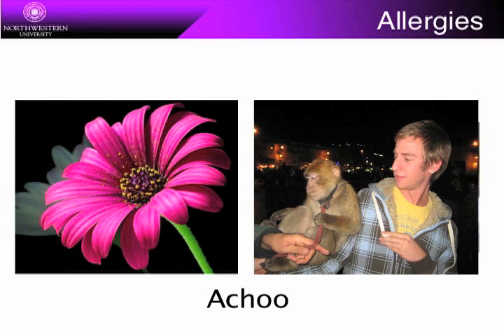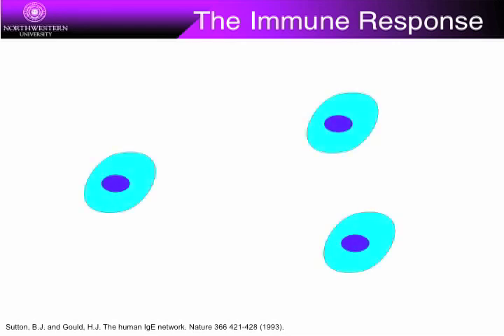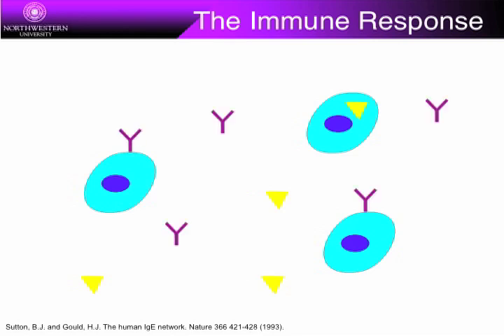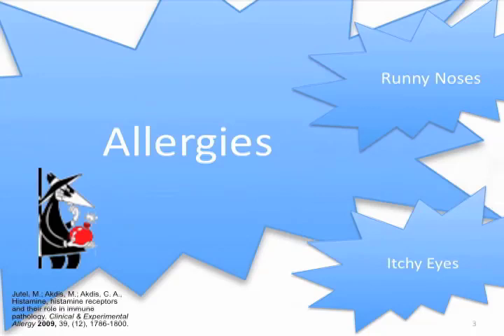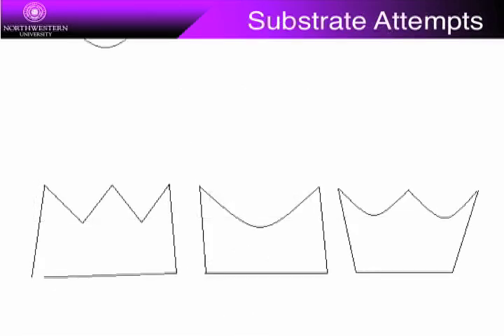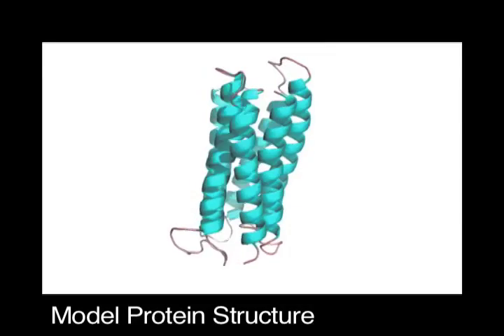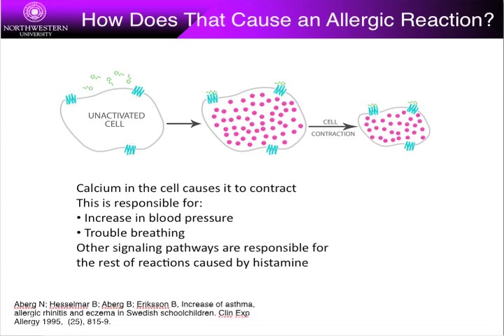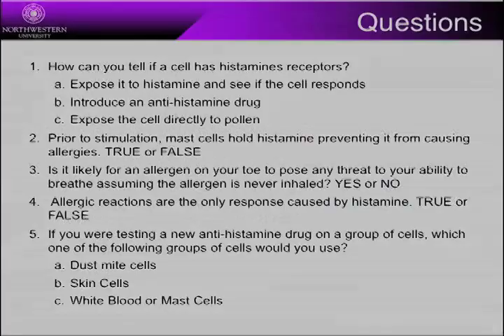Histamines and Allergies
Bio Project - Group 4